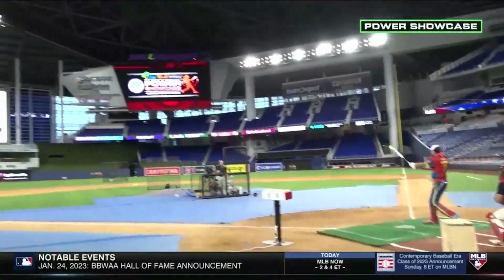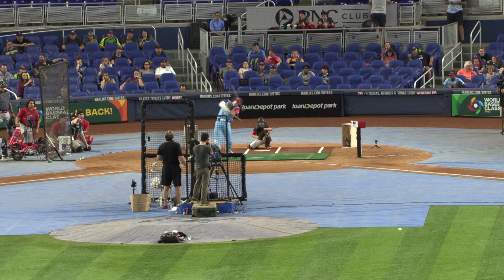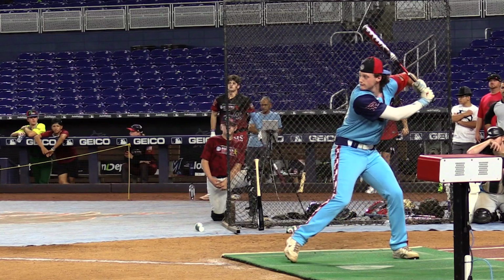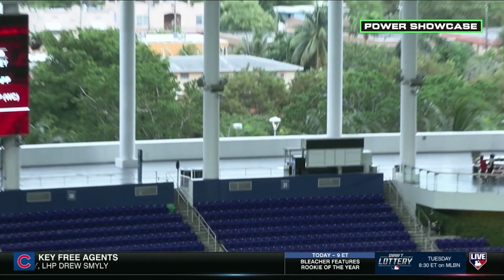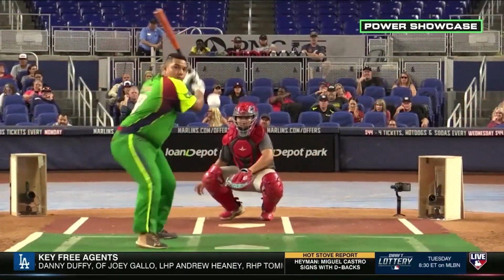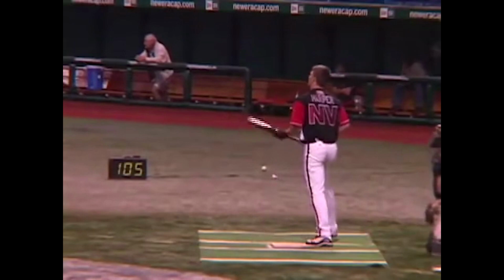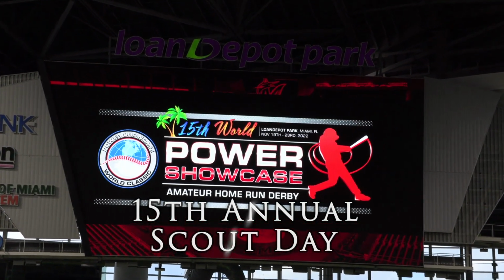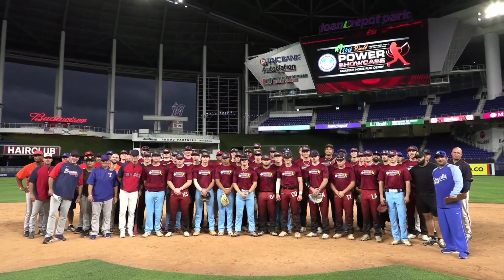Top INTL Pitching Prospect - Trent Wilson (BS) 15th World POWER SHOWCASE loanDepot Park 11/19-23/22.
Top INTL Pitching Prospect - Trent Wilson (Bahamas) ~ 15th Annual World POWER SHOWCASE - loanDepot Park - November 19th through the 23rd, Miami, FL 20022.